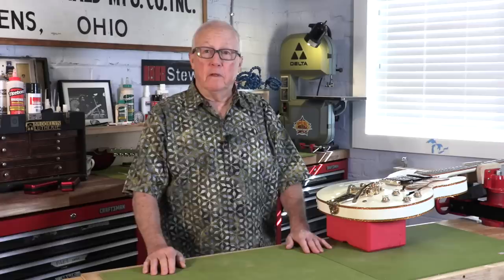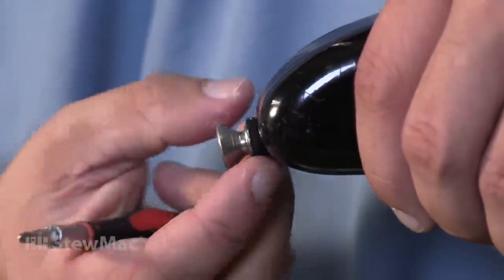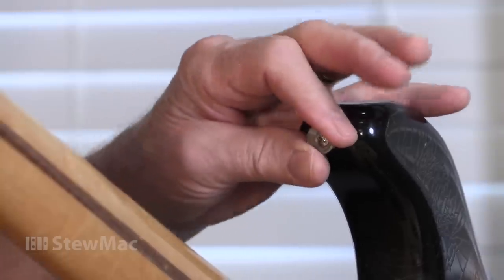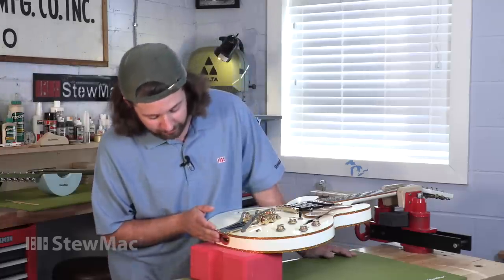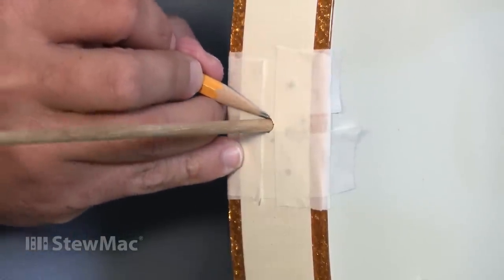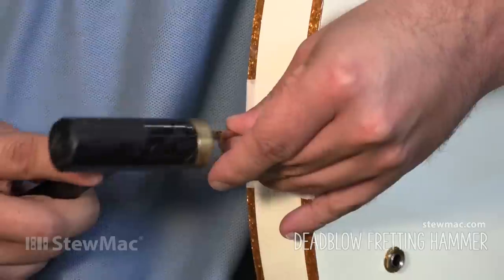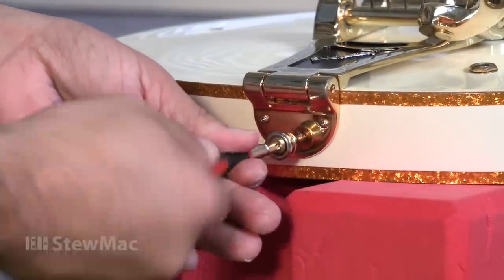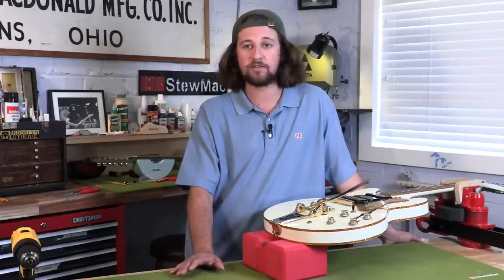How to check and replace your guitar strap button - best method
If your strap button’s loose, your favorite guitar could hit the floor! Check to make sure it’s screwed on tight, and watch this video to see how to reinstall the screw so it’s there to stay. Includes tips on strap locks too.